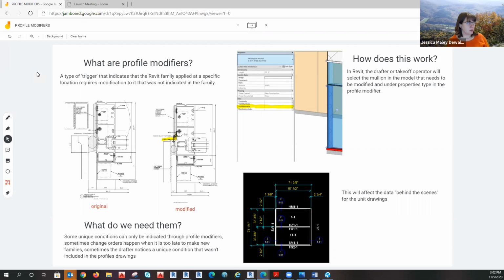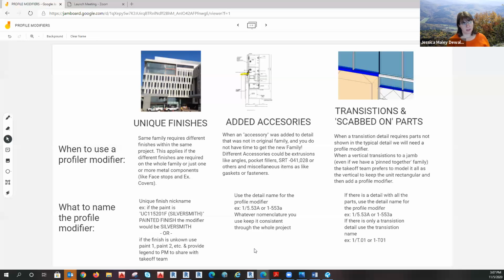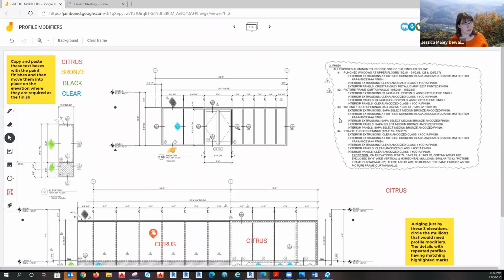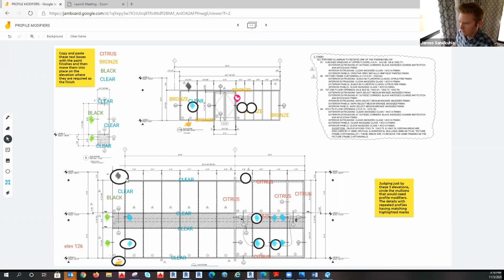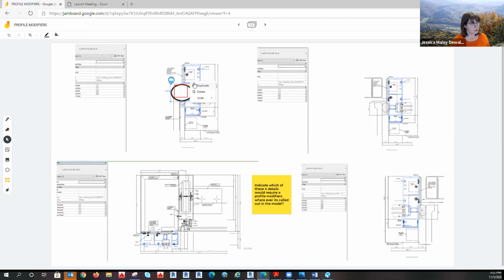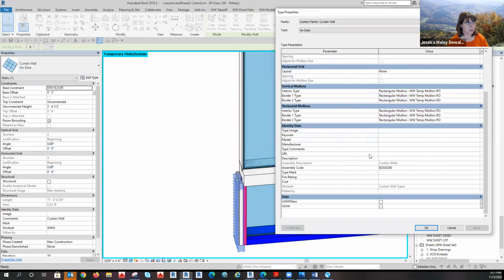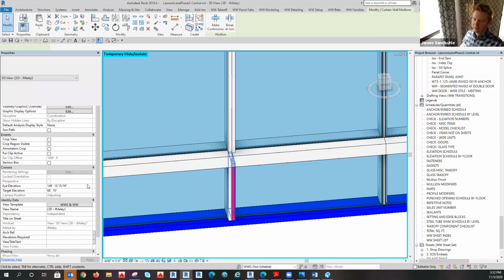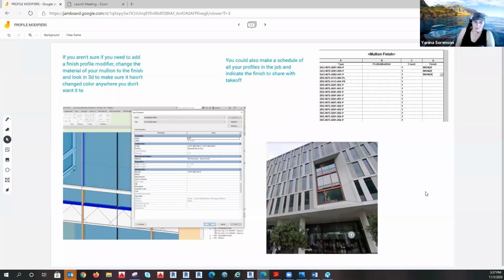Revit - Profile Modifiers